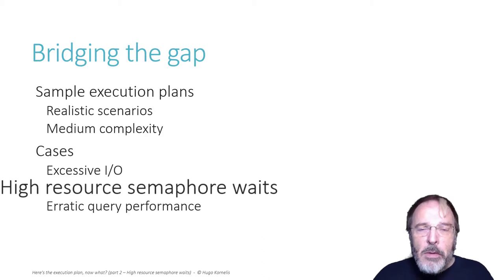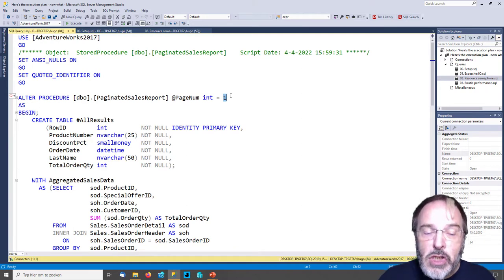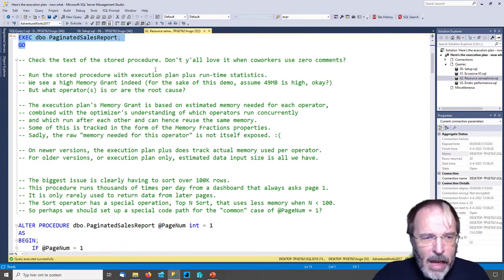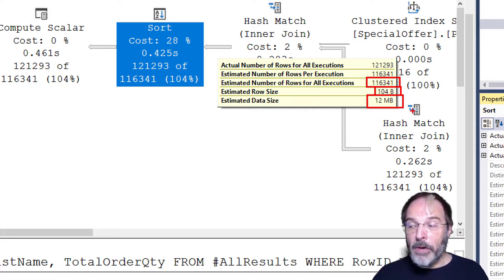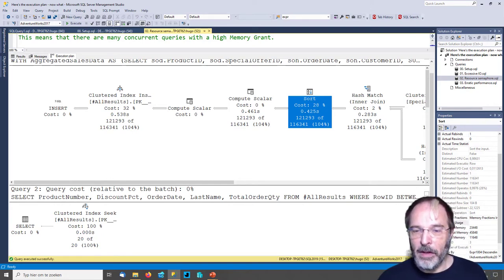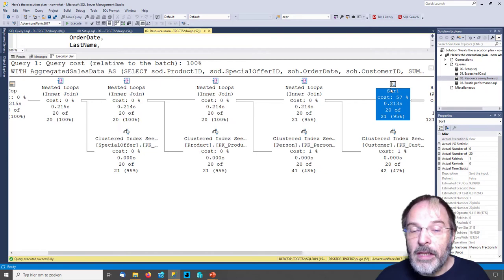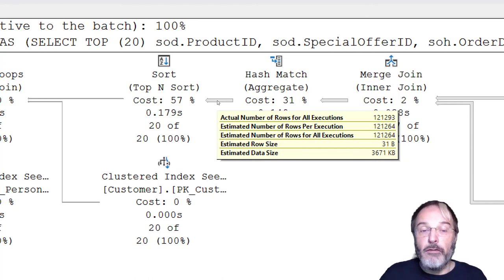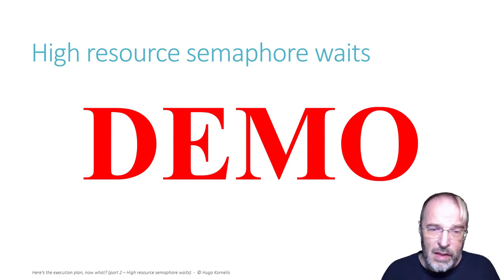Here's the execution plan, now what? (Part 2)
You have learned the relevance of execution plans. You know where to find them, and you’ve been taught the basics of how to read them. You’ve looked at some of the clean, simple execution plans that presenters used in classroom training, or at conferences, and you feel confident that you can work with them. And then you get your first problem query at your workplace, you look at its execution plan, and you just want to crawl under a rock and cry.

Real code is much more complicated than demo code. Real code translates to large, complex, and often messy execution plans. The principles of reading execution plans still apply, but the plan is large and messy and you struggle where to even begin. In this video we'll look at a more realistic, larger, messy execution plan, and show how you can find the areas to focus on.

This is the second video in this series, where I focus on a problem with high memory consumption.

Sections:
0:00 Introduction
2:59 Problem explanation
3:50 Stored procedure details
7:29 Execution plan only (aka estimated plan)
8:17 Identifying the problem statement(s) and table(s)
13:10 Plan and first attempt
18:05 Analysis ... why didn't it work as expected?
20:15 New plan, second attempt
22:10 What if this isn't enough?
25:18 Summary
26:38 Other options?
29:22 Wrap up